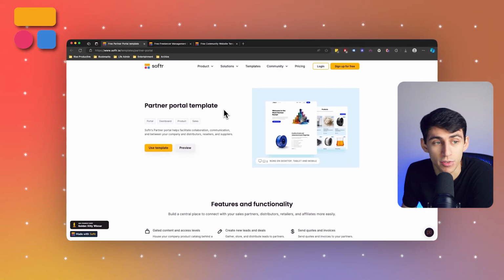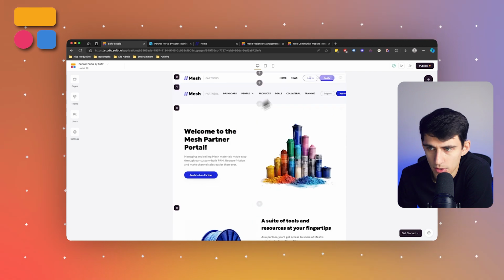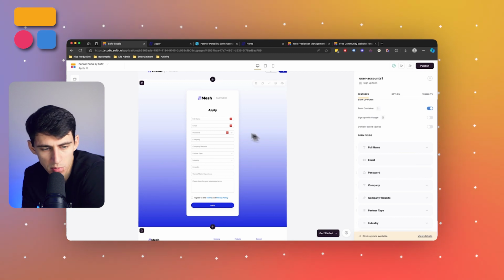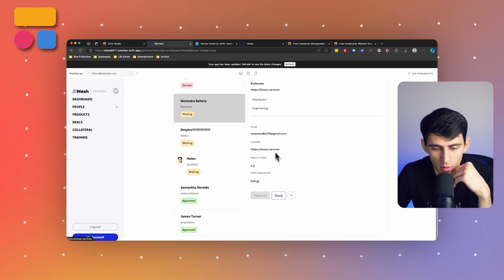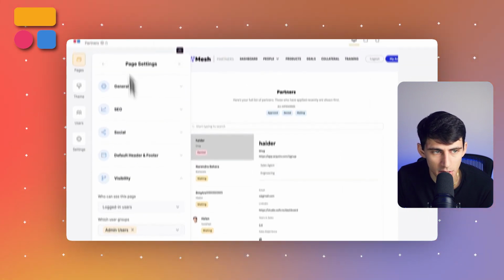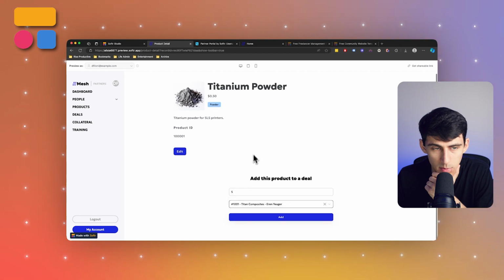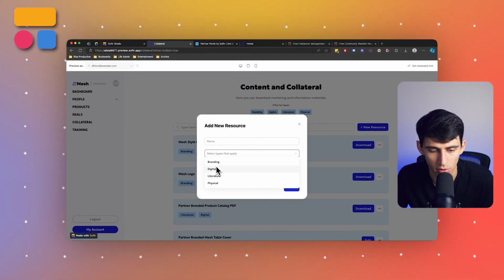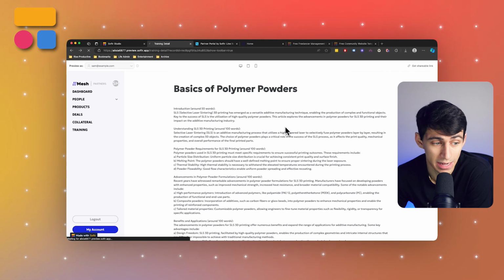How to Build a Partner Portal with No-Code (+ Free Template)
Ecosystem partnerships are a key pillar in many successful organizations. However, managing those partnership relationships successfully can be difficult if you don’t have the right tools.

In this video, we’ll walk you through building a custom partner portal on Softr that will make it easy for you to communicate and work together more effectively with your partners. Add functionalities that let you provide transparency on lead tracking, new opportunities, and deal status, and provide access to your company's resources. Let’s dive in!

⏰ TIMESTAMPS:
0:00 - Introduction to the Softer Partner Portal Template
0:22 - The Importance of Partner Portals for Businesses
1:02 - Exploring the Backend Data of the Template
2:26 - Overview of the Partner Portal User Interface
3:46 - Admin Capabilities: Approving Partners & Assigning Leads